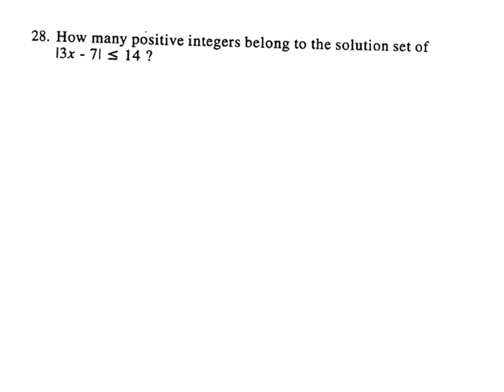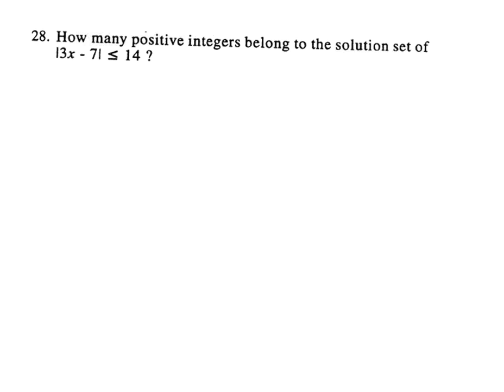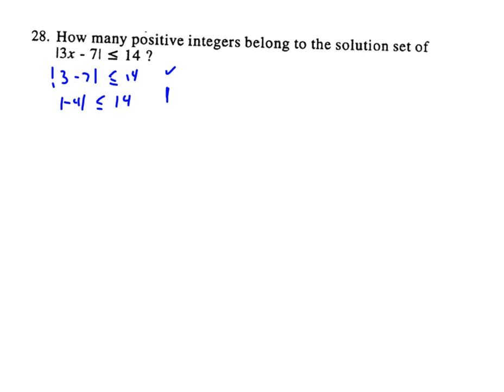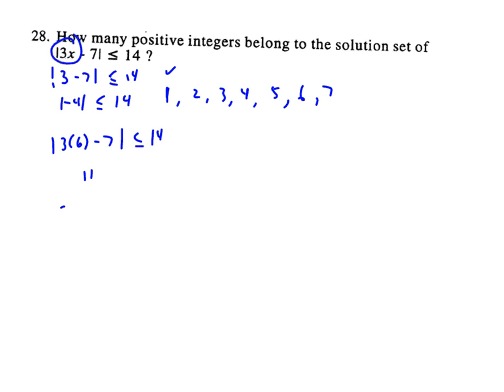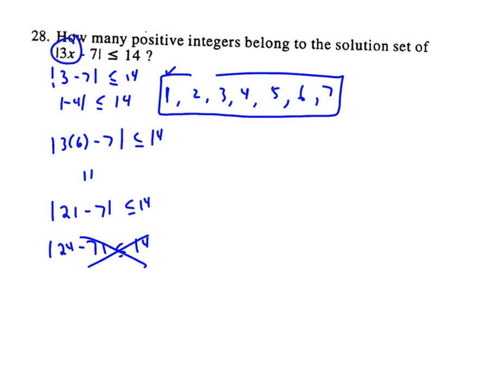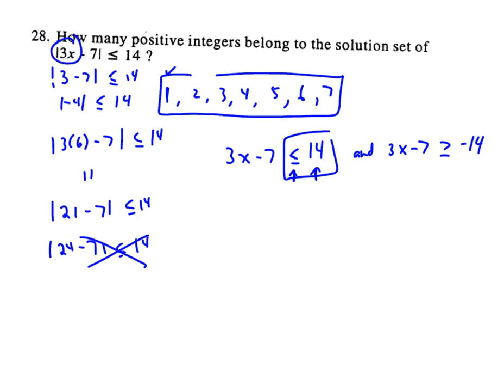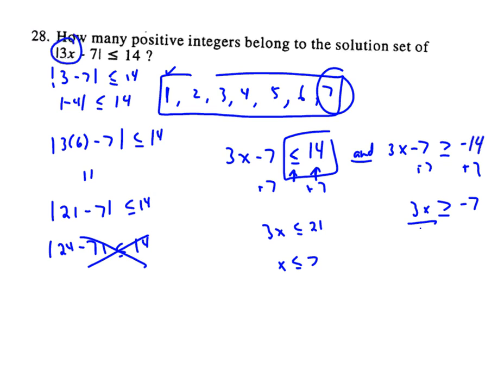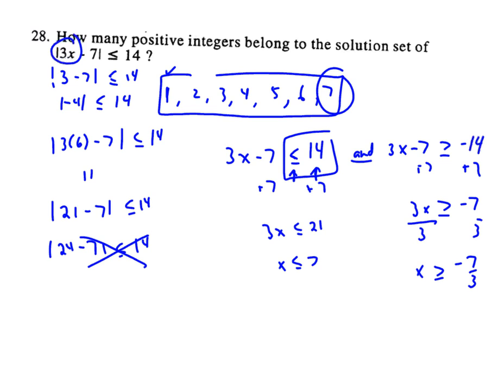1994 School MATHCOUNTS Sprint Round #28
This problem deals with absolute value inequalities.